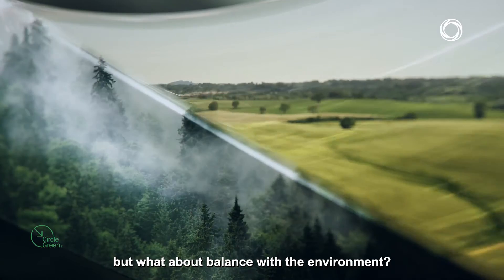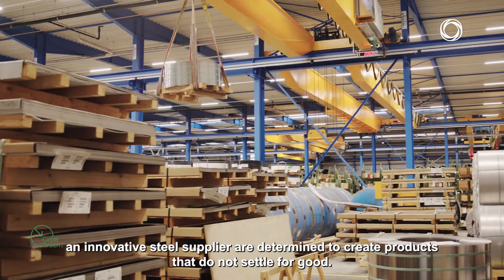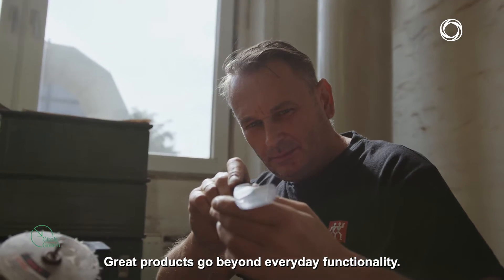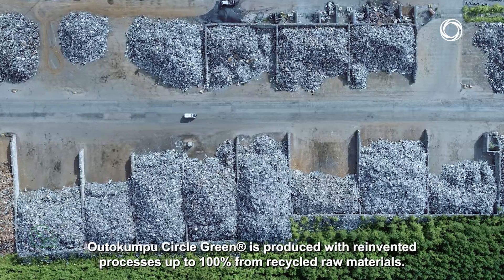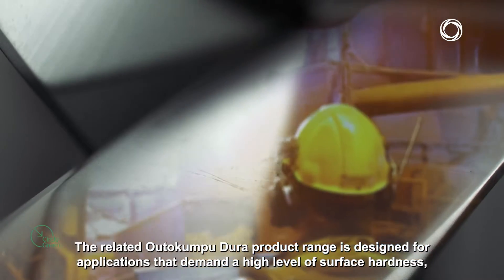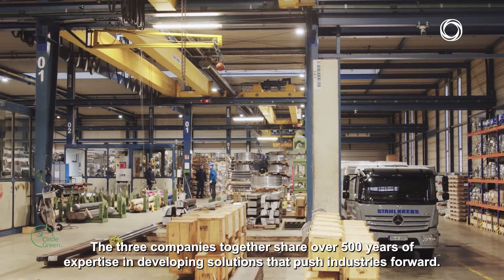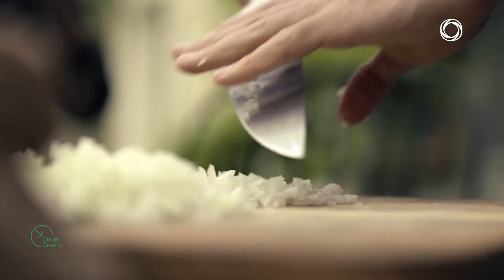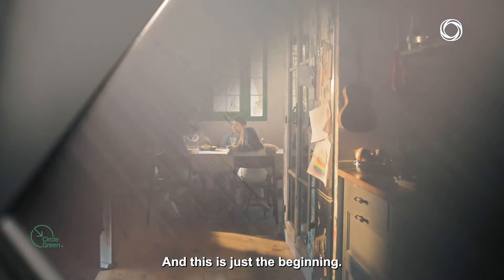Outokumpu, ZWILLING and STAHL KREBS join forces to reduce carbon footprint of knives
Outokumpu supplies Circle Green stainless steel, through STAHL KREBS, for ZWILLING knives to continuously reduce the CO2 footprint of major ZWILLING knife series. The steel used in knives accounts for more than two-thirds of the knives’ total product carbon footprint. Now in the first phase, Circle Green will be used in the premium line ZWILLING Pro, one of the high selling knife series of ZWILLING, reducing its carbon footprint by approximately one third*. Going forward, ZWILLING intends to convert more knife series step by step to Circle Green. For ZWILLING, this is a significant step towards the decarbonization goal defined as part of the company’s sustainability strategy.